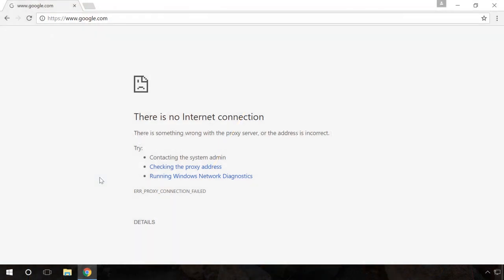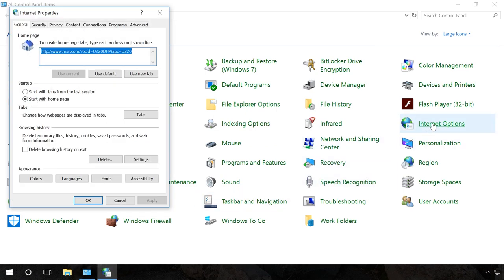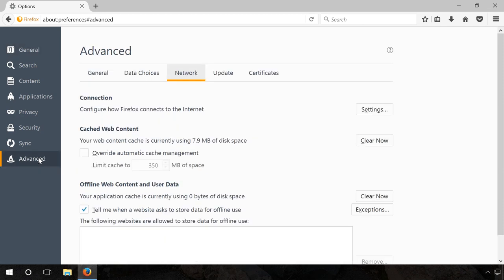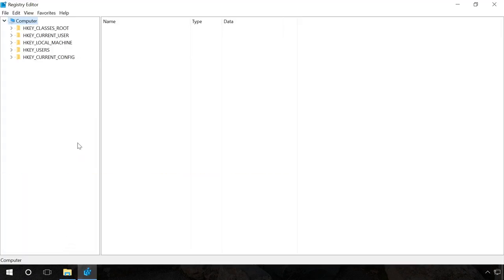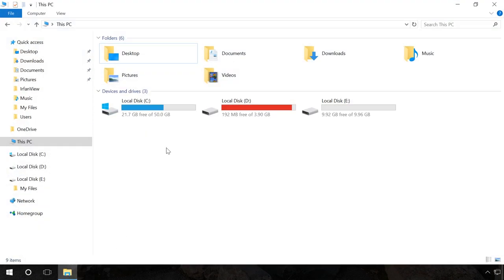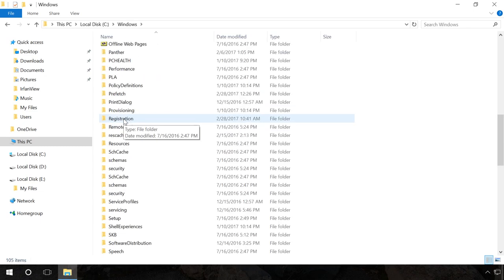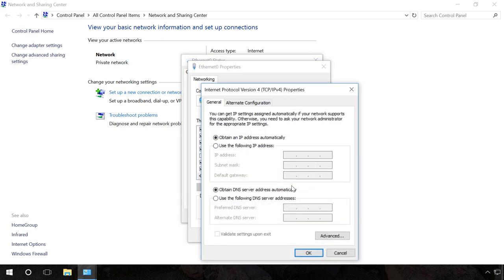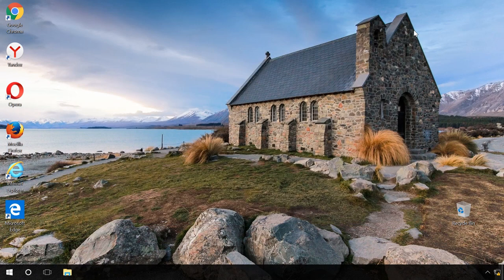Internet Browsers Won’t Open Webpages: How to Fix Proxy Server Errors 🌐🚫💻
👍 Watch what to do if your browser won’t open websites, while Skype, cloud services and other Internet applications do not have any problems. I would like to note that these recommendations will be suitable for all popular web browsers: Google Chrome, Mozilla Firefox, Opera, Yandex Browser, Microsoft Edge and Internet Explorer.

Contents:
0:00 - Intro;
0:29 - Rollback to the last saved restore point and virus removal
0:53 - LAN Settings
1:18 - Proxy settings menu from browser
2:40 - Checking the AppInit_DLLs entry in the registry editor
4:36 - Hosts file check
5:08 - DNS server problems
5:59 - Clearing the DNS cache

Before you start fixing this problem, you can try rolling back to the last saved restore point or using a system recovery image.
First of all, your computer should be checked for malware and adware. Too often such programs prevent your browser from working properly. I made one of my previous videos to show how to get rid of viruses, trojans and adware.

After deleting all viruses and unwanted software, go to Control Panel / Internet Options and click on “LAN Settings” in the tab “Connections.” If you have the checked box next to “Use a proxy service for your LAN,” uncheck it and check the box next to “Automatically detect settings” instead, then click OK.

You can also open the proxy server settings menu from the browser. For Google Chrome, Opera and Yandex Browser the steps are similar: go to Menu / Settings / Show advanced settings and click on “Change proxy settings.” Then follow the steps I have shown before.

In Mozilla Firefox go to Menu / Options / Advanced, and in the tab “Network” find “Connections” and then “Settings.” Choose “Use system proxy settings” and click OK.
In Internet Explorer, go to Service / Browser Properties.  Then follow the instructions above.
In Microsoft Edge, go to Menu / Settings / View advanced settings and click on “Open proxy settings.” If manual proxy setup is enabled, disable it and then go to the tab “Automatic proxy setup” to activate “Automatically detect settings.”

If the browser won’t open websites even after proxy setup operations, you should check the entry AppInit_DLLs in the registry editor. To do it, press Windows + R and enter “regedit.” Go to HKEY_LOCAL_MACHINE\SOFTWARE\Microsoft\Windows NT\CurrentVersion\Windows\, right-click on the entry  "AppInit_DLLs" and click “Modify.” If in the “Value” line you can see the path to any .dll file (for example, C:\filename.dll), it should be deleted. Before that, copy the path to that file, clear the line and click OK. Then paste this path to the file explorer, enable the option “Show hidden files” and delete this file as well as any other suspicious .exe files which are in the found folder.

You may need to boot your computer in safe mode to delete the file. You can watch my previous videos to see how to do it.

Once again, go to the Registry Editor, find the entry AppInit_DLLs in the section HKEY_CURRENT_USER\SOFTWARE\Microsoft\Windows NT\CurrentVersion\Windows\, and repeat the steps I have described above, then restart the computer.

Then you should check the file Hosts. It can be found here -  C:\Windows\System32\drivers\etc. Open it with Notepad and read the values. If the last line "#::1 localhost" is followed by other lines with IP adresses - delete them, save changes in the Notepad and restart the computer.

If your browser still won’t open websites, there may be a problem with a DNS server. First of all, go to “Network and Sharing Center,” click  on  “Connections,” then “Properties,”  click on IPv4 and “Properties.” Select “Use the following DNS server adresses” and enter these values:
and try opening any webpage with your browser.

If it doesn’t help, launch the command prompt as administrator and enter the following command: "ipconfig /flushdns." This command will clear the DNS cache. Then enter the command “route -f.” This command will clear the route table from all gateway entries. Now you see OK message, close the command prompt and restart the computer.